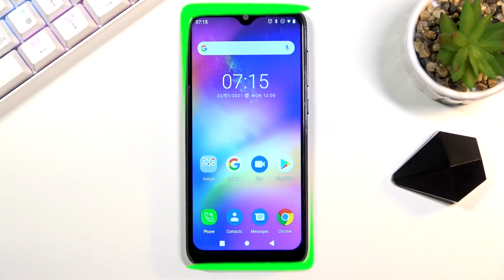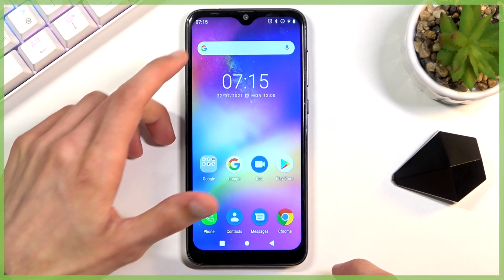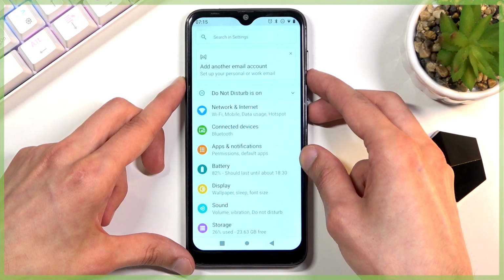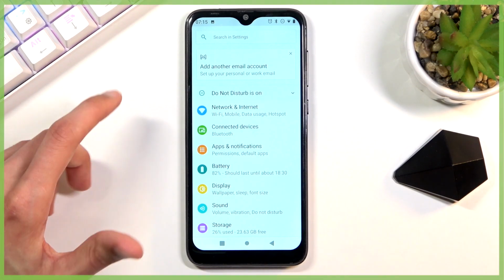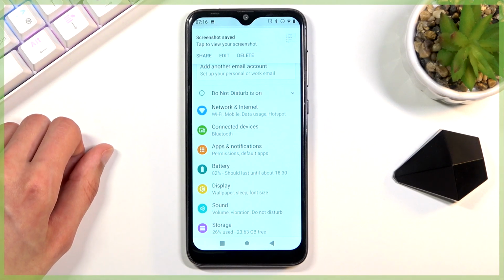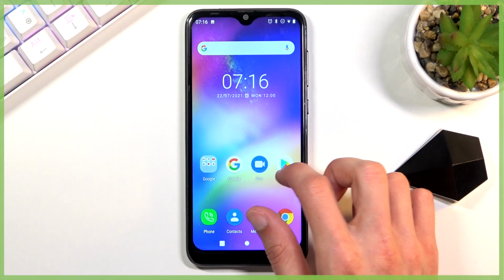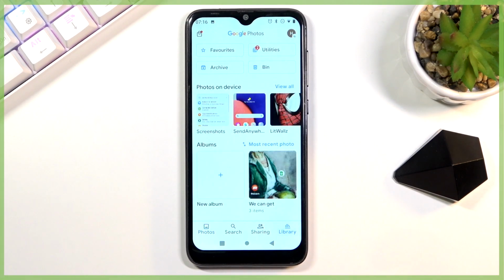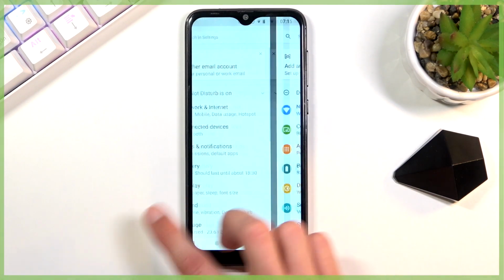OUKITEL C15 Pro – How to Take a Screenshot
If you want to capture what's on your OUKITEL C15 Pro screen, this video will show you the easiest ways to take a screenshot. Learn how to use the button combination or the power menu to quickly save anything you see on your phone, whether it's a conversation, settings, or an app. We also explain where to find your screenshots in the gallery and how to access the dedicated screenshot folder. This step-by-step guide is perfect for anyone looking to save and share content on their OUKITEL C15 Pro.

How to take a screenshot on OUKITEL C15 Pro?
Where are screenshots saved on OUKITEL C15 Pro?
How to use the power button to capture a screenshot on OUKITEL C15 Pro?

0:00 Introduction
0:07 Open the content you want to capture
0:15 Method 1: Power + Volume Down buttons
0:28 Screenshot animation and options
0:40 Method 2: Power button menu
0:56 Finding screenshots in the Gallery
1:17 Screenshot folder location
1:28 Outro